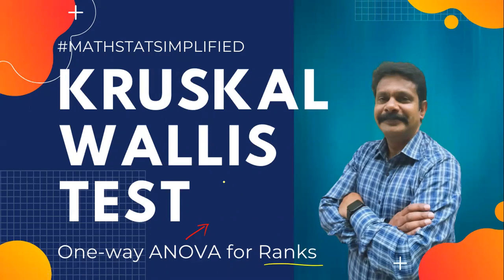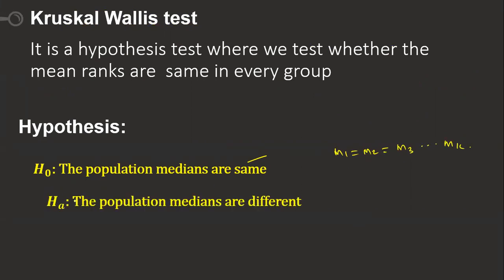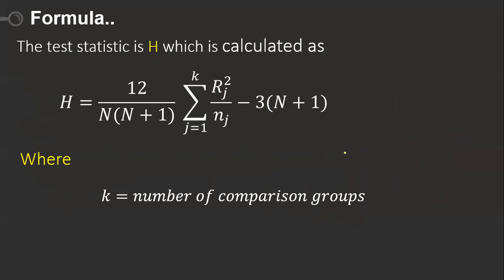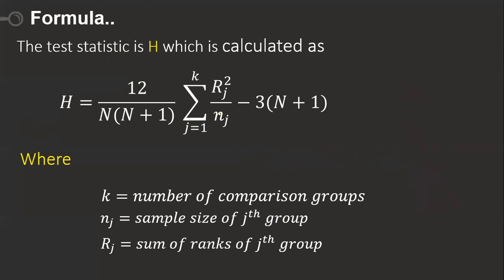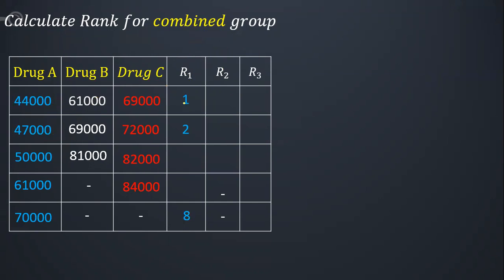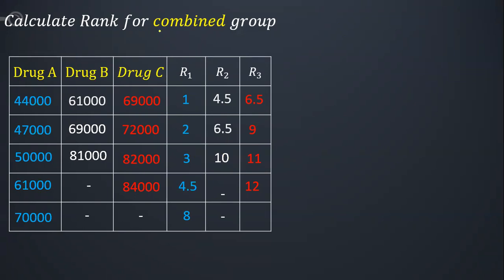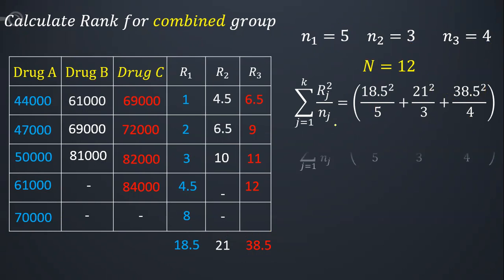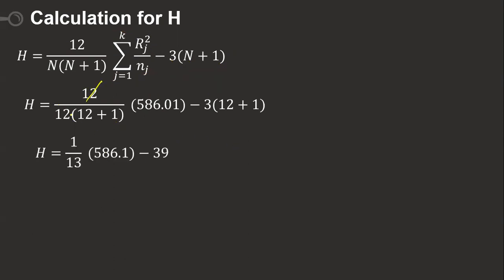How to calculate Kruskal Wallis test | One Way ANOVA for ranks | Non parametric Tests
This video explains how to perform: How to calculate Kruskal Wallis test
How to perform one way ANOVA for ranks
Check the other lessons in the following links: Measures of central tendency Measures of variation Correlation Regression hiwGnDLnUdSk Student’s t test How to perform ONE WAY ANOVA How to perform TWO WAY ANOVA Playlist for parametric tests How to perform Mann Whitney U test How to perform Karl Pearson's signed rank sum test How to find rank correlation coefficient for repeated and non repeated ranks How to Calculate Chi-square Goodness of fit